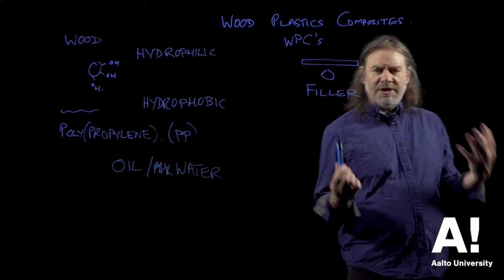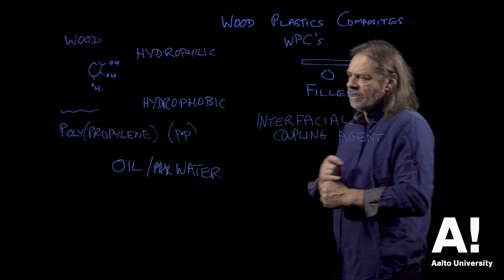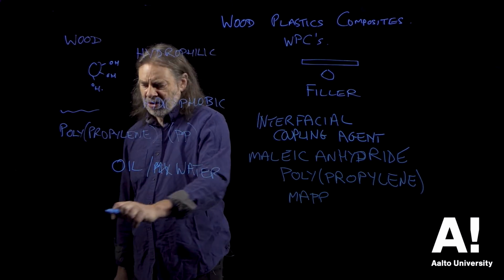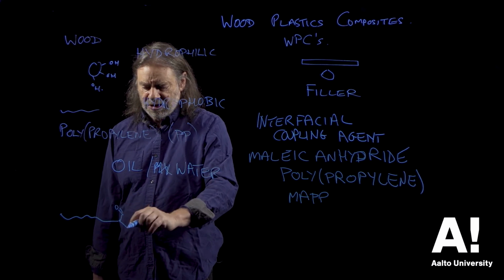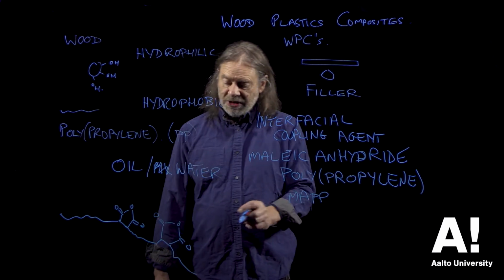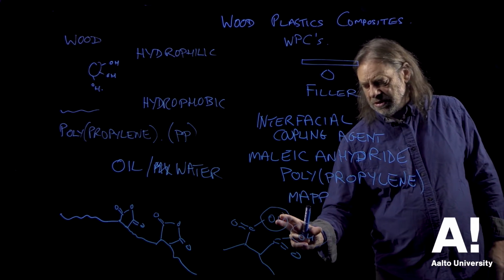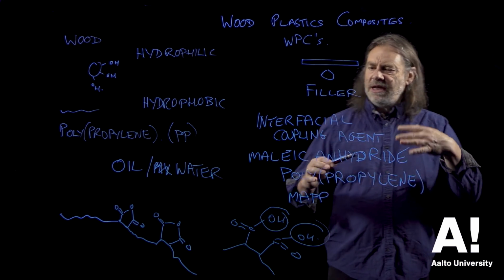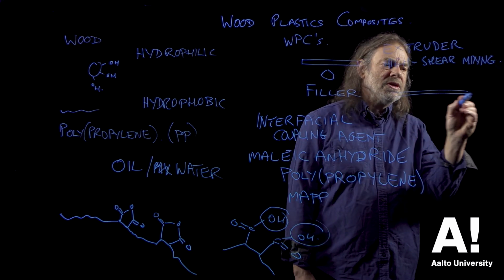Wood based composites (14) WPCs